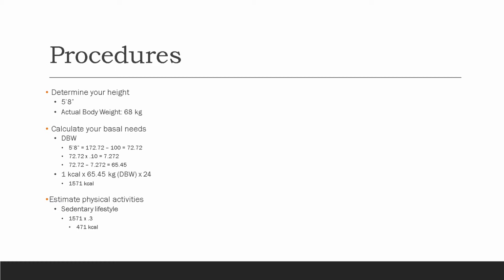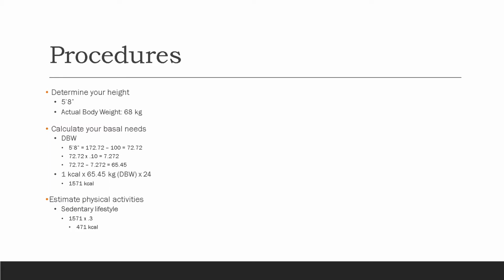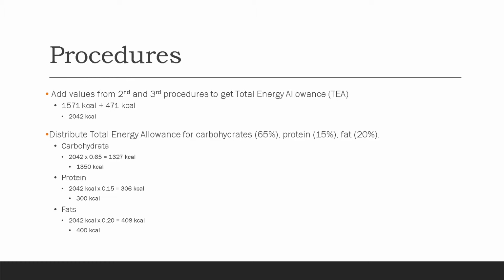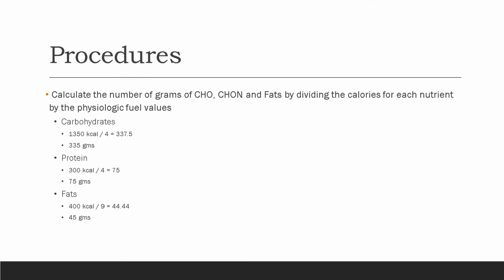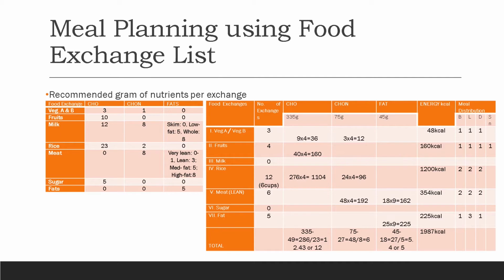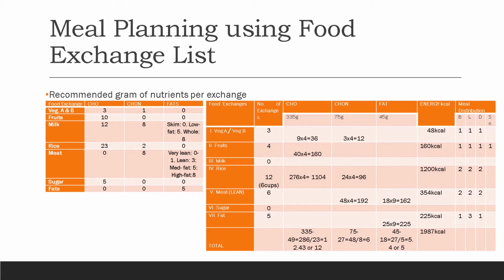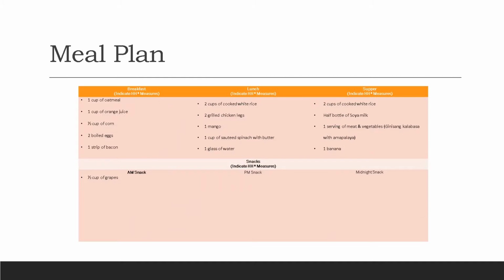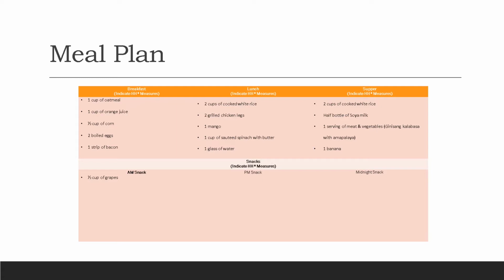NUTRI LAB | GROUP 6: ELDERLY AÑORA, BAMBICO, BALADAD